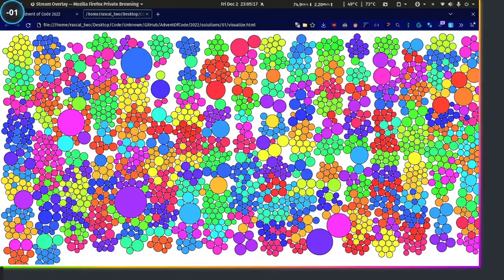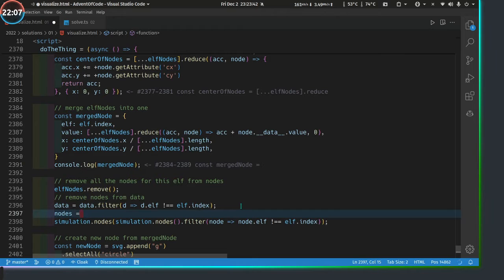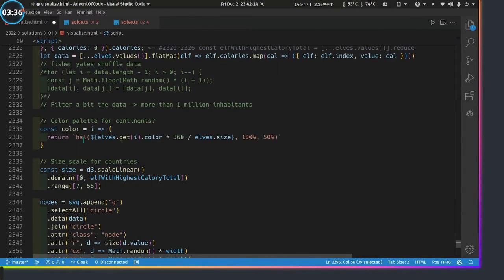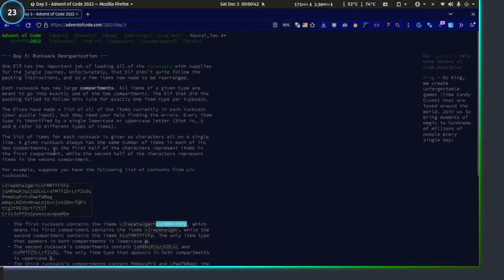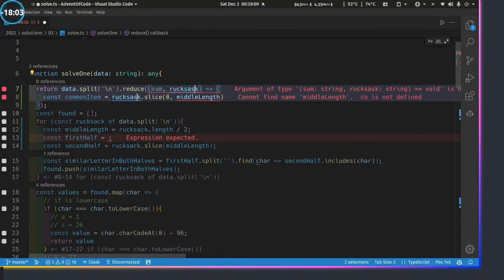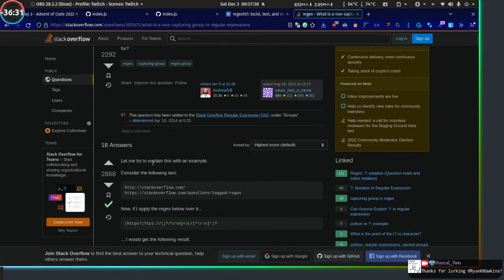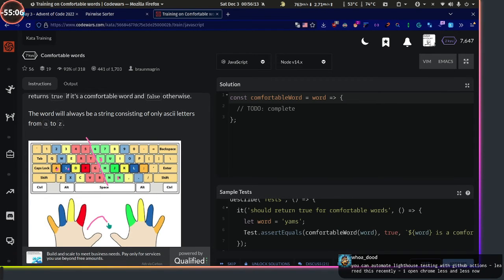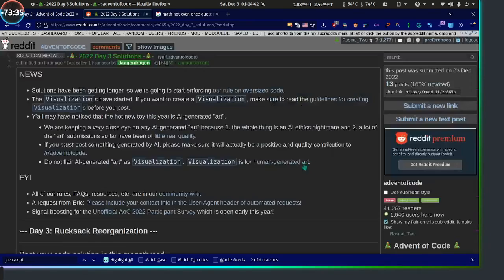Advent Of Code #03 (2022-12-02)